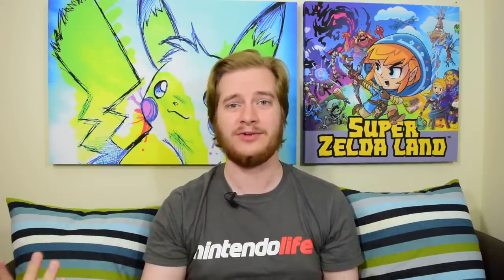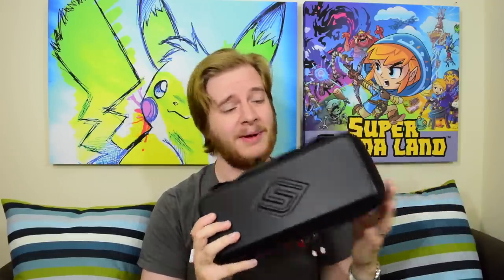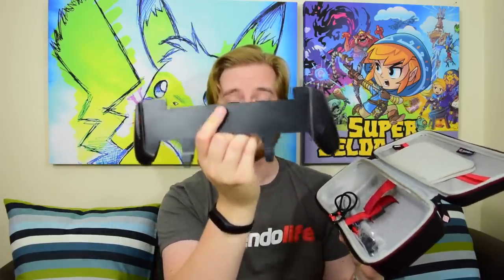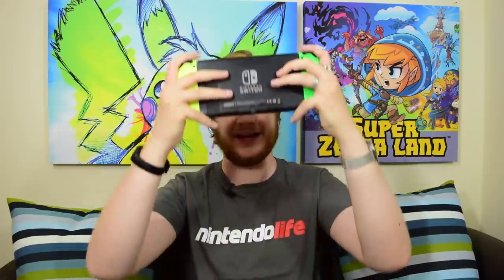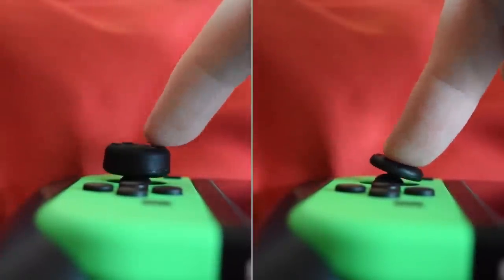The Ultimate Nintendo Switch Handheld Grip for Big Hands - Satisfye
Hands too big to use a Switch in handheld mode without cramping? Satisfye might be able to satisfy your requirements.